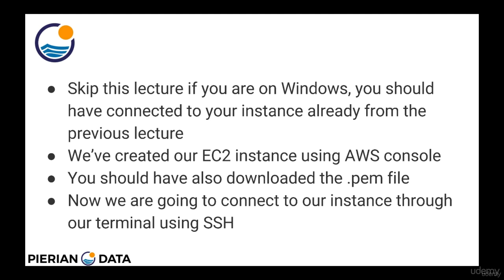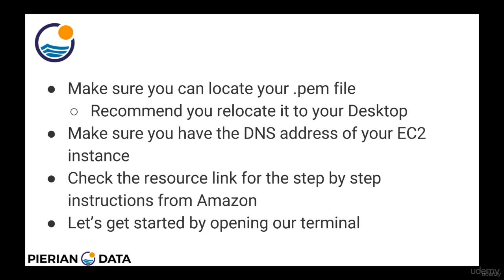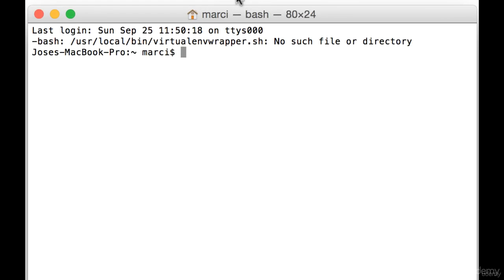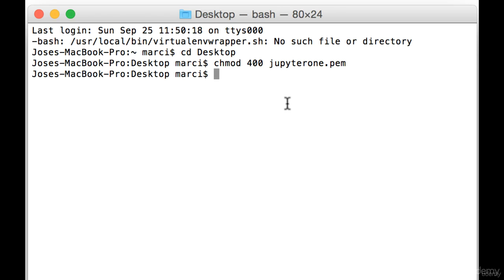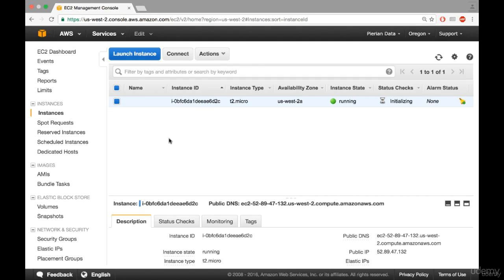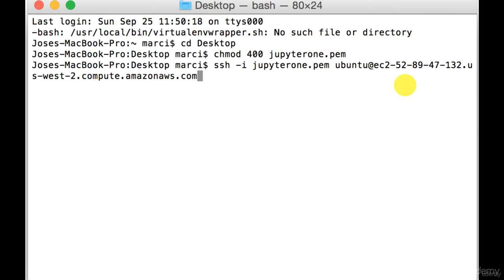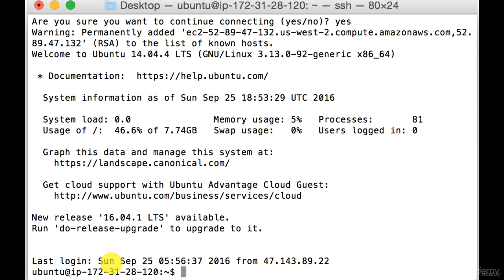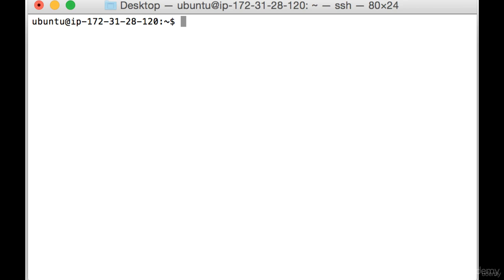SSH with Mac or Linux for Spark